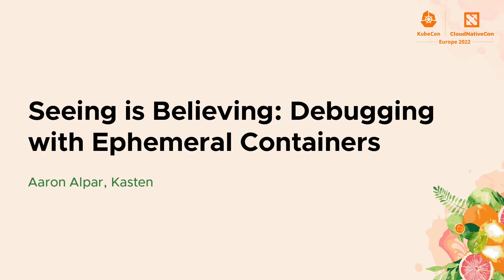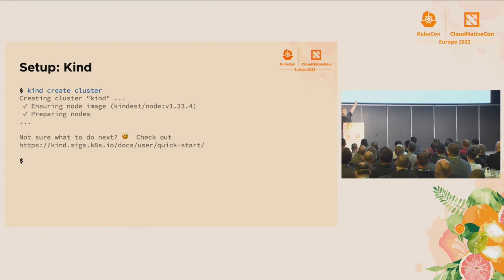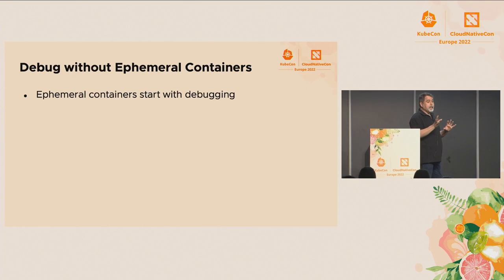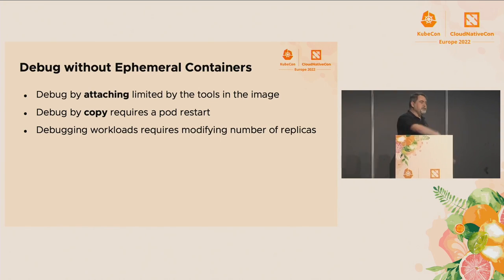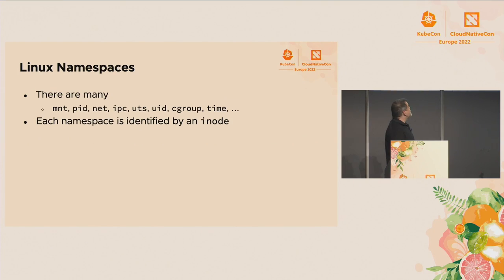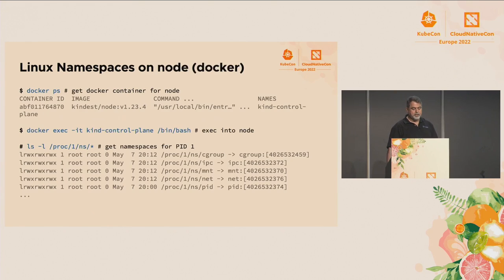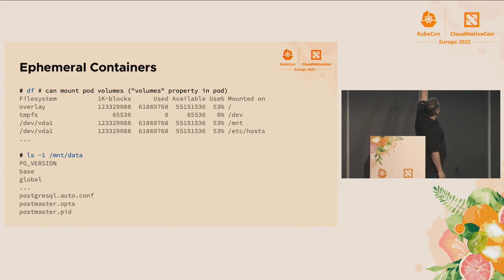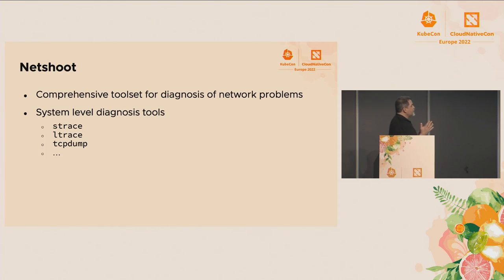Seeing is Believing: Debugging with Ephemeral Containers - Aaron Alpar, Kasten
Most Kuberrnetes developers are familiar with the painful process of debugging a pod within a cluster. Fortunately, a new, cutting-edge approach — ephemeral containers — simplifies debugging running pods and more! With ephemeral containers, you can dynamically deploy a container that shares pod resources. These containers use Linux namespaces to share network and process resources so debugging can occur using a container image of your choosing. During this talk, Aaron will cover the what, why and how of ephemeral containers, and the underlying mechanics that make ephemeral containers useful for debugging and testing.